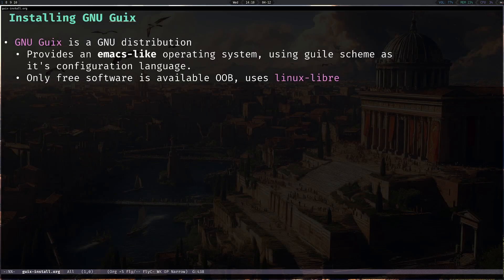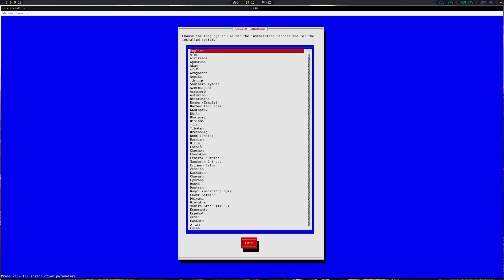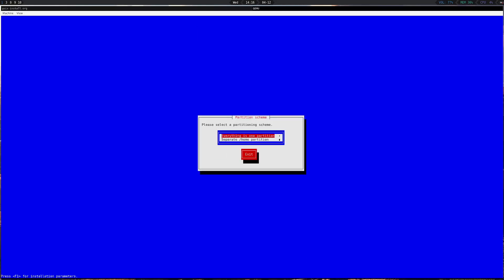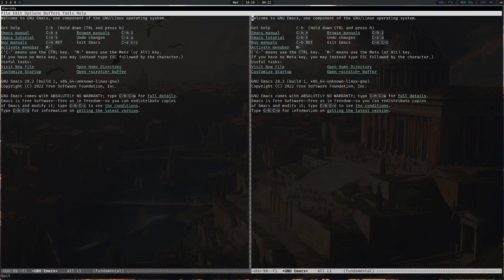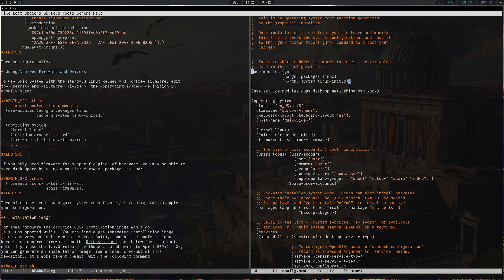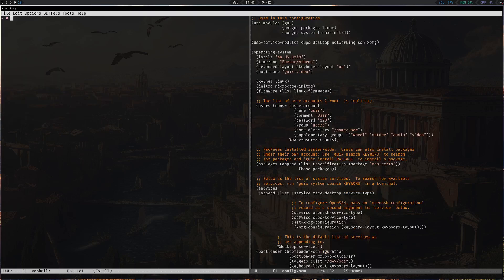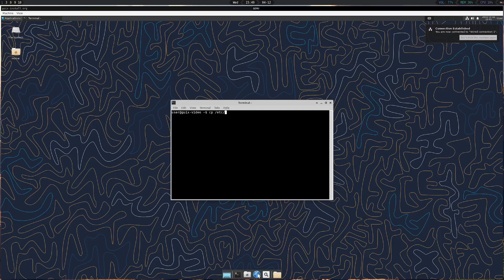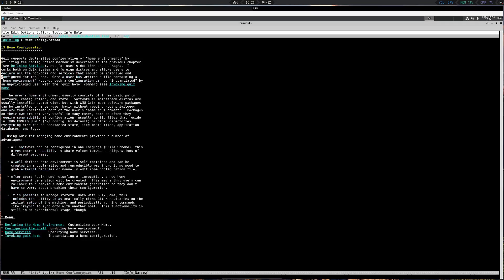Installing GNU Guix | Using non-free kernel drivers (Nonguix)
Installation video tutorial for GNU Guix, a GNU Linux distribution.

In this tutorial we use the nonguix channel that provides the full Linux kernel.